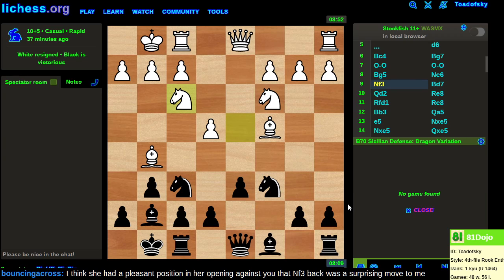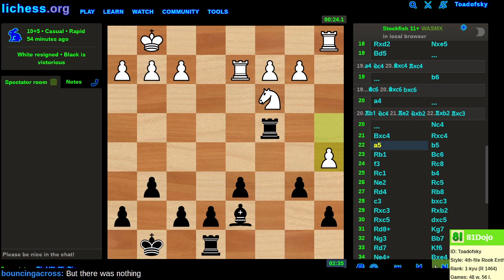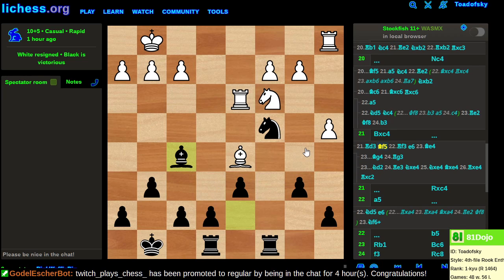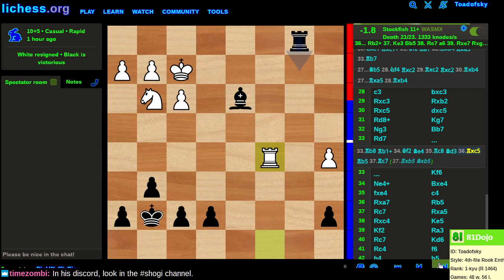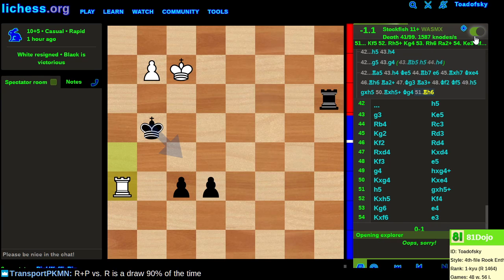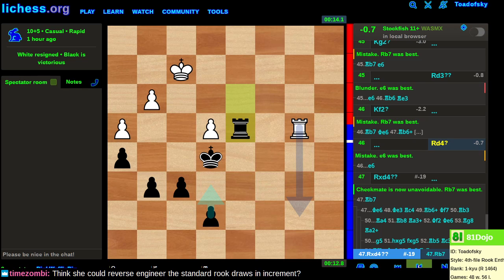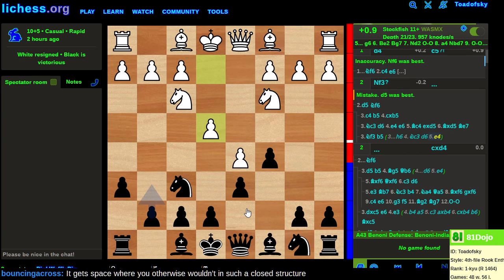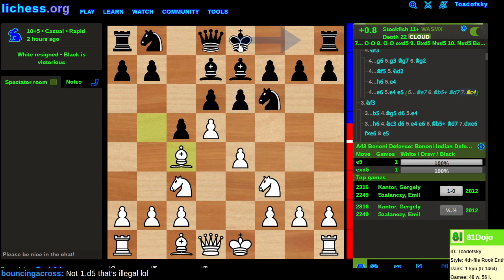Post-game analysis versus Shogi Harbour on Lichess.org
@ShogiHarbour concluded her late-night livestream by playing chess games against viewers. Here I analyze the game both without and with Stockfish 11 and until all the errors have been spotted, I am not satisfied.

Sorry for forgetting to hide the 81Dojo badge.